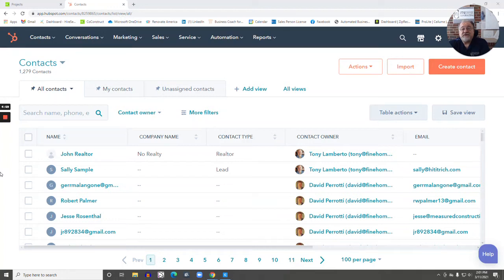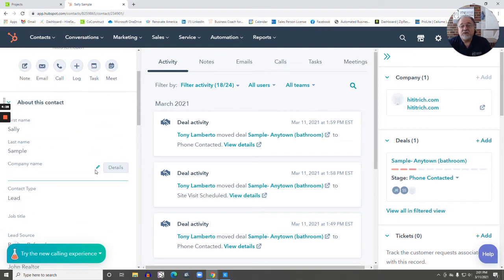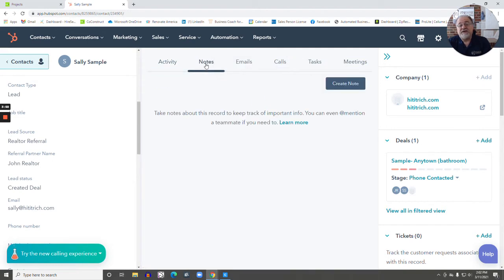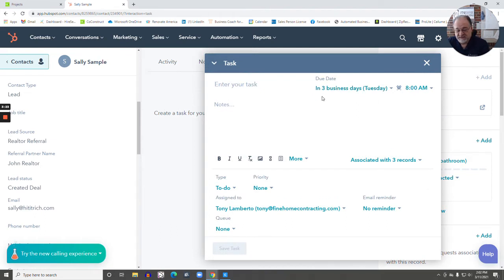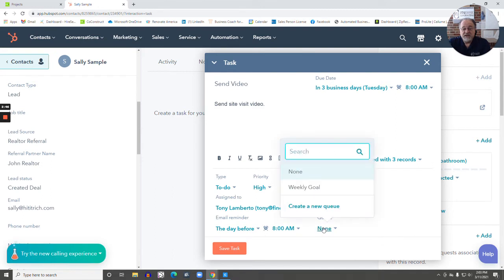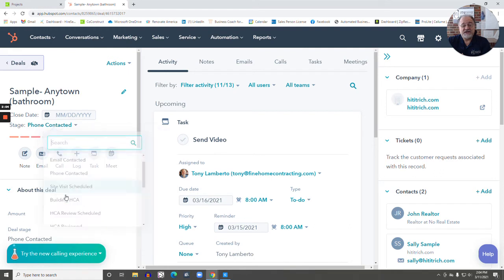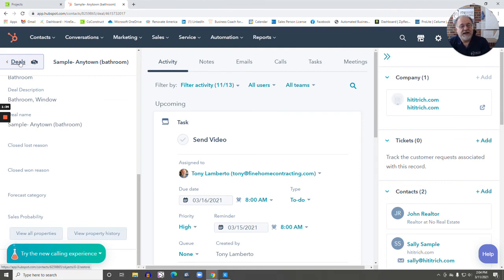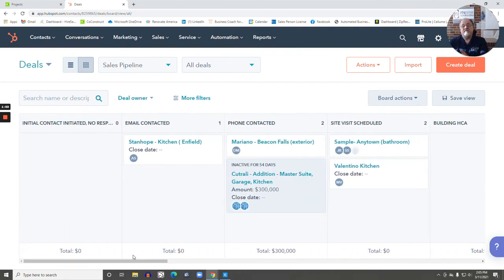Updating a Contact and Deal in HubSpot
When something changes in ie site visit, follow up etc you need to update the stage that the contact and deal is in